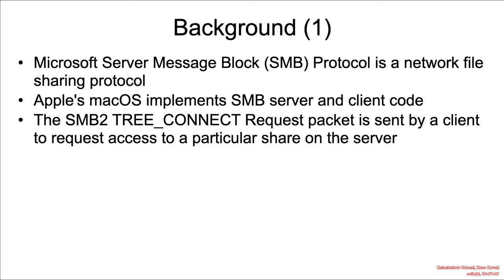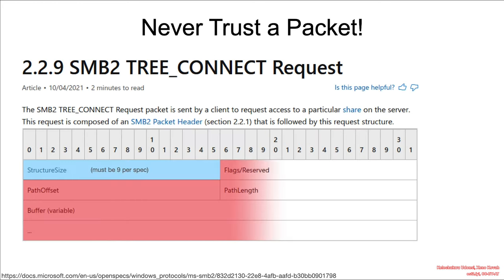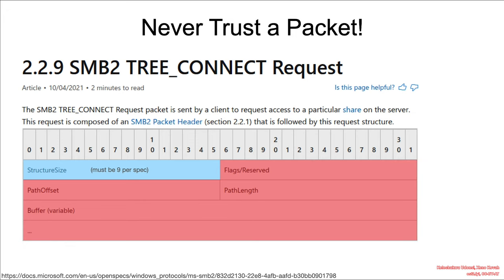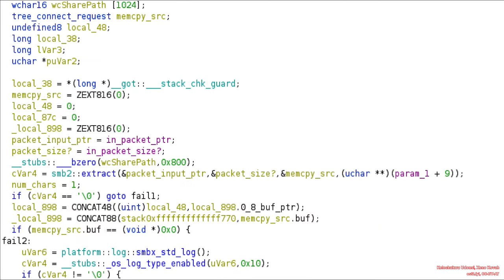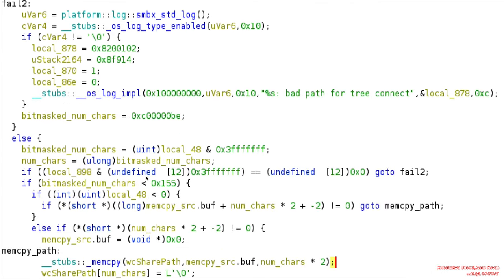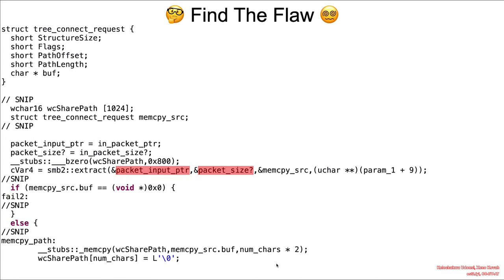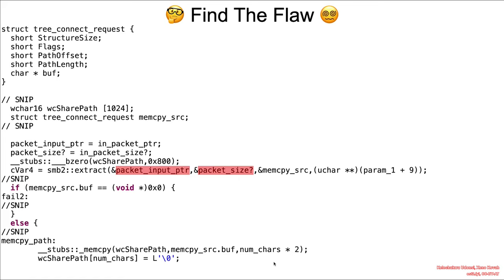Vulns1001 02 Stack Buffer Overflow CVE-2020-10005🌳 01 Background FTF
This class is for C/C++ developers learning secure development, and vulnerability hunters learning how to detect linear stack buffer overflows, linear heap buffer overflows, non-linear out-of-bound-writes, integer overflows and underflows, and other integer issues.